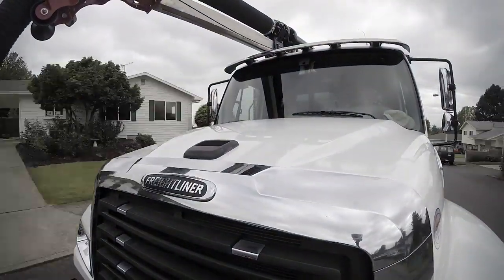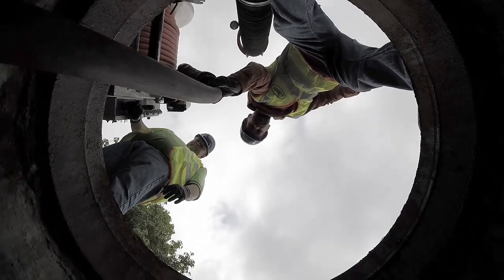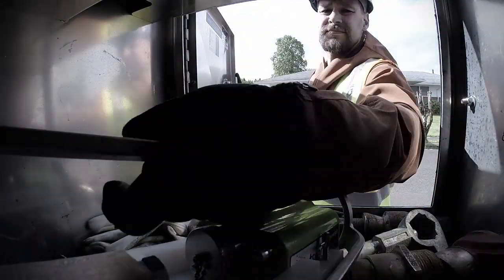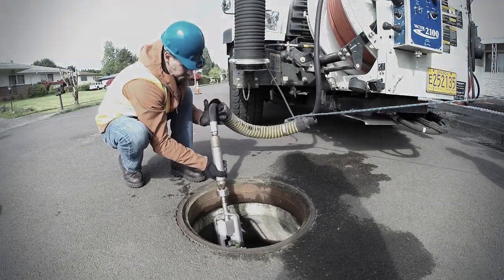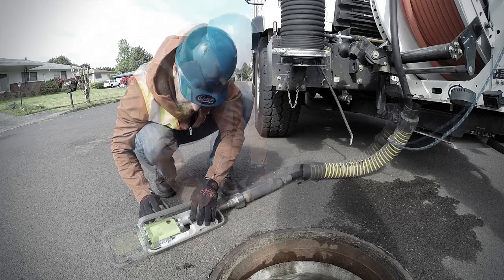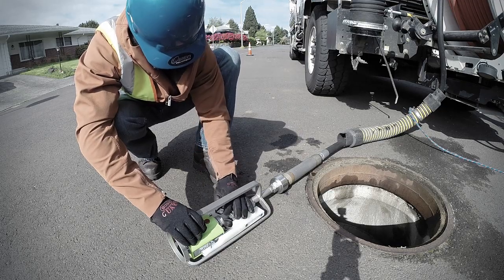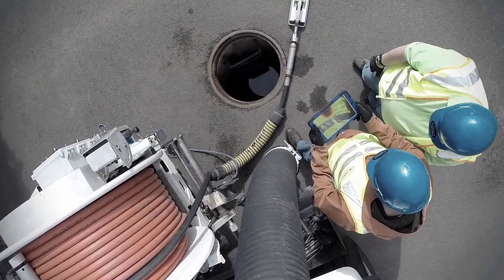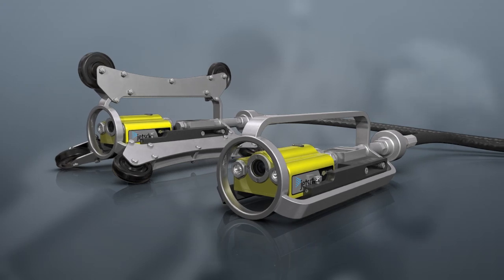Introducing JetScan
Whether deciding what tool to use, verifying proper cleaning, or determining whether additional inspection is needed—JetScan is the quick, easy way to see what you're jetting. This video nozzle is affordable enough to put on every cleaning truck, yet quickly captures valuable HD footage of pipe that can be viewed moments later on a PC or tablet.